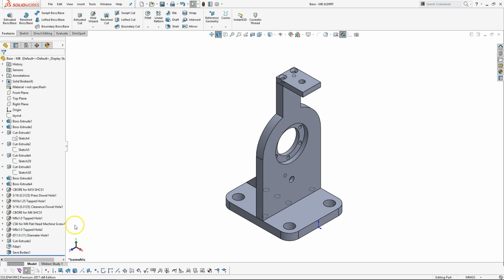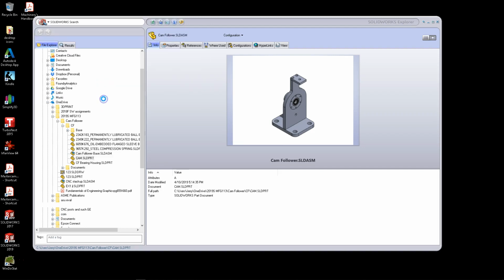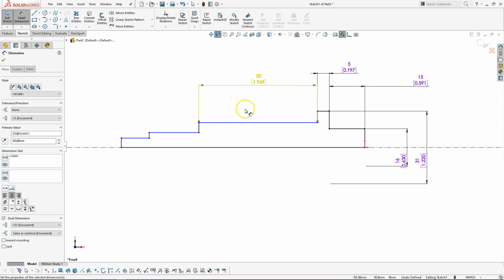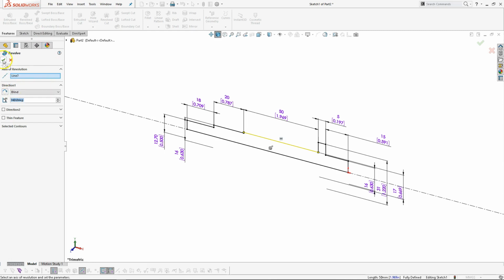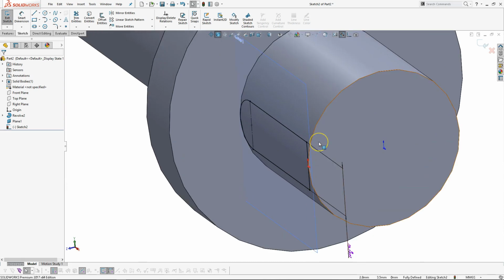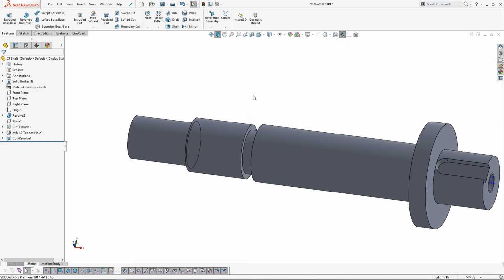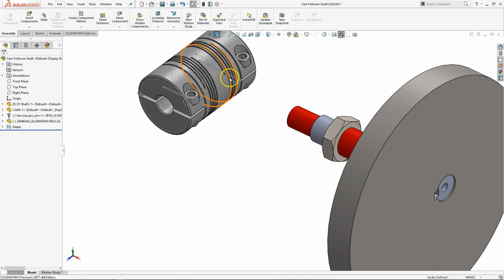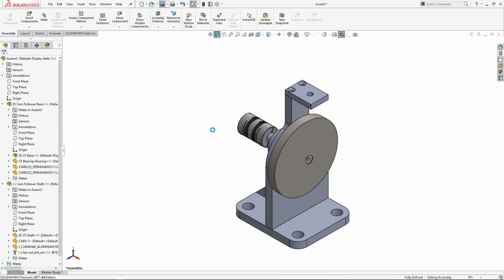20190415 Cam Follower Shaft Assembly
Cam Follower Shaft Assembly Bottom-up design